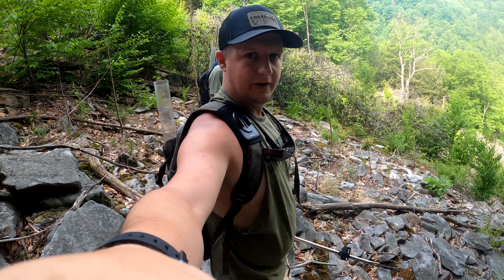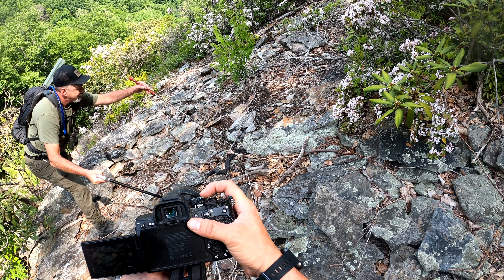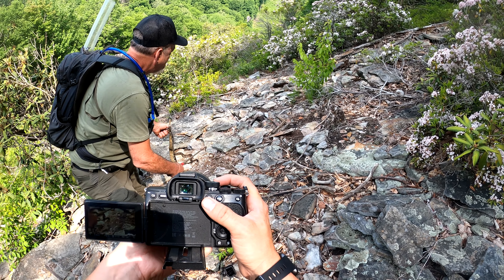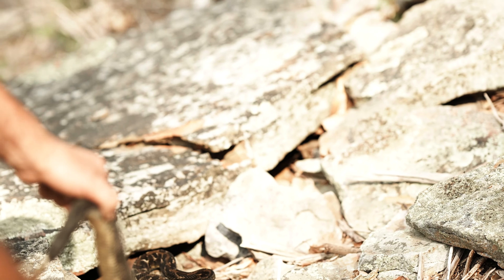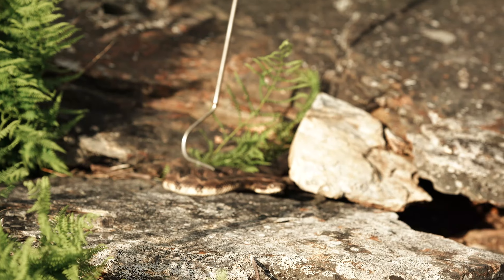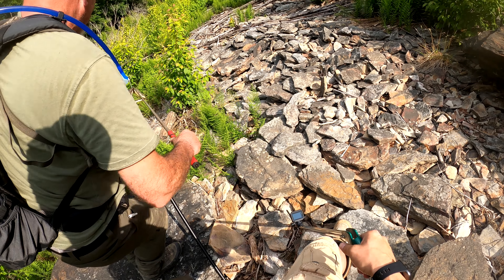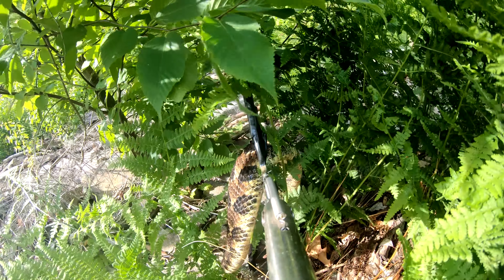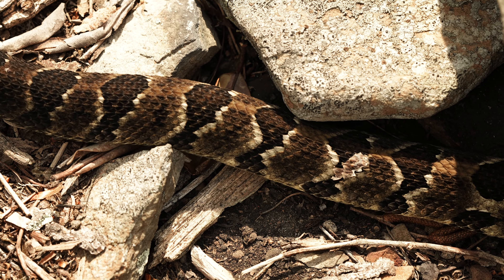Pennsylvania Rattlesnake Hunting 2023 | 15 Rattlesnakes Found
We travel to Cameron County, PA to hunt rattlesnakes deep in the PA State Gamelands